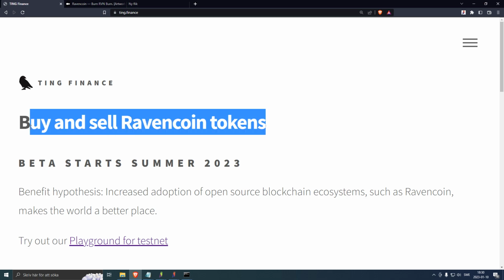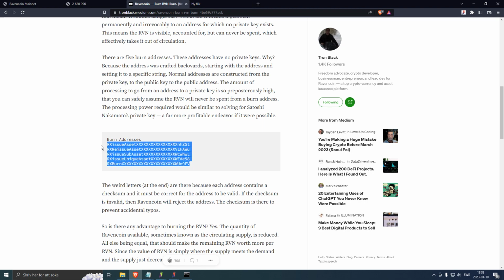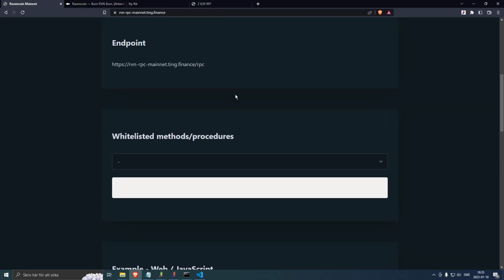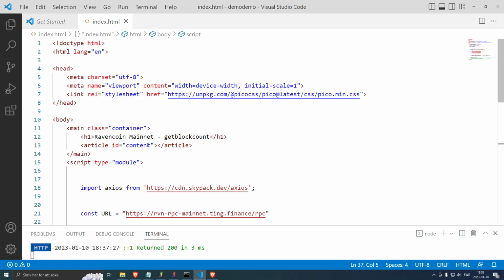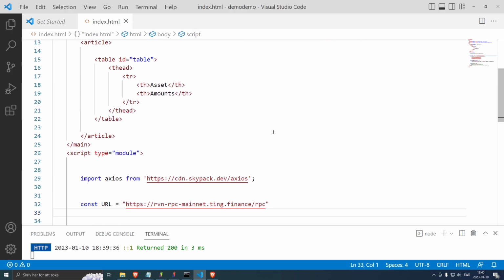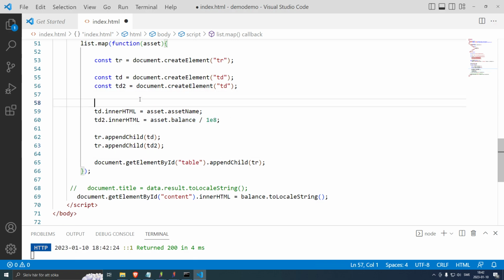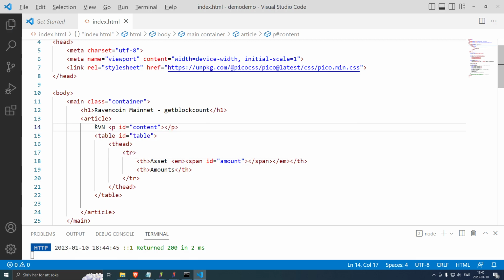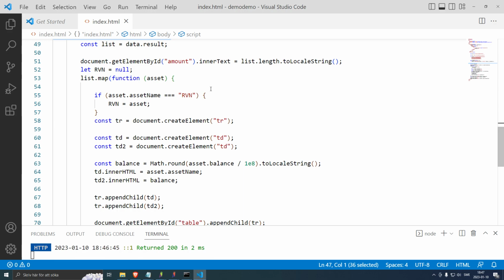Ravencoin RPC calls as a service, just HTTP.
We display information from Ravencoin blockchain mainnet by only using blockchain as a service, API.
No need to install or download anything.
You do NOT need your own Raven core node.
You can do stuff in minutes, from scratch!